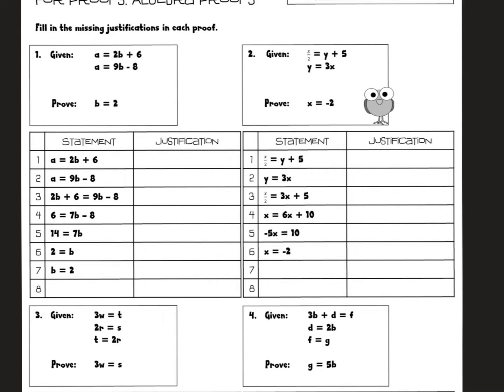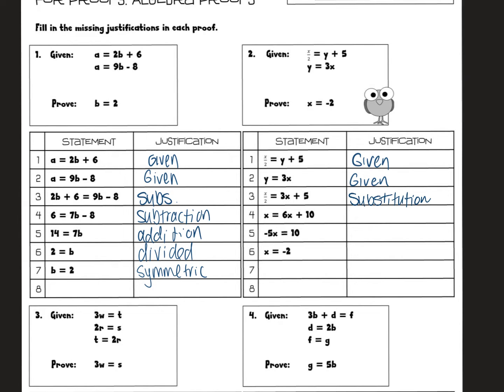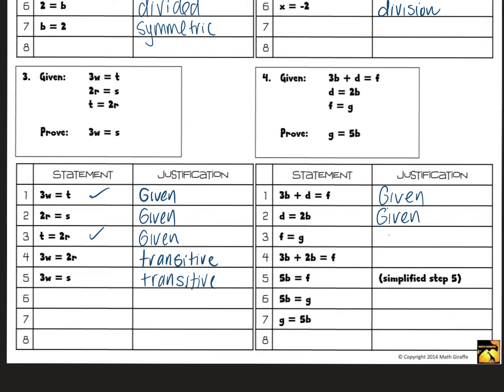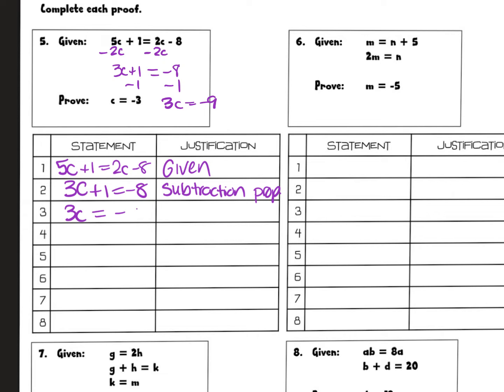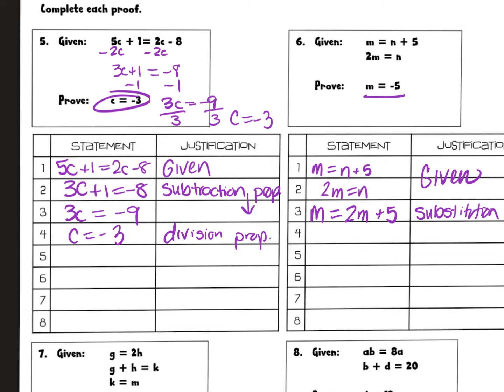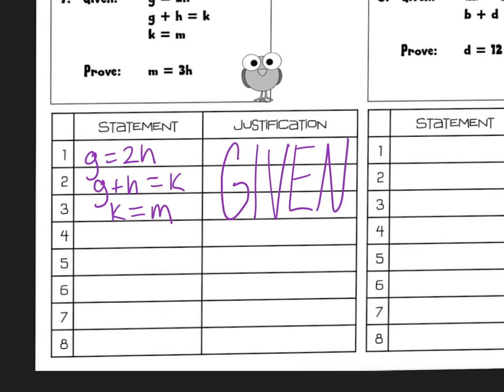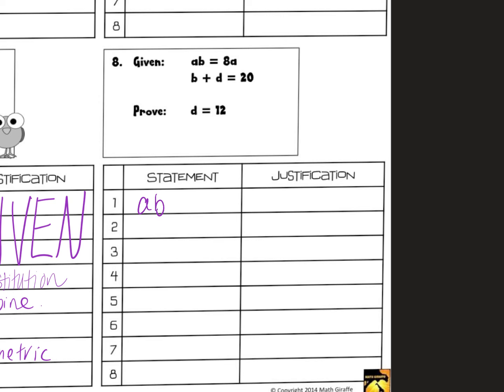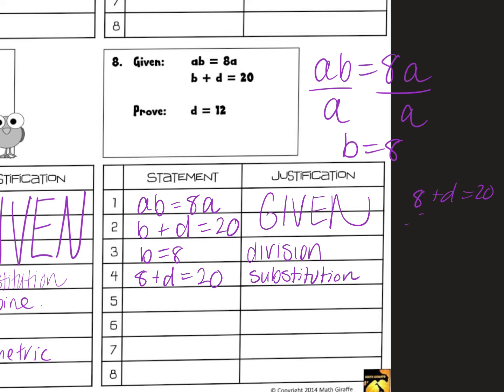Geometry Proofs practice